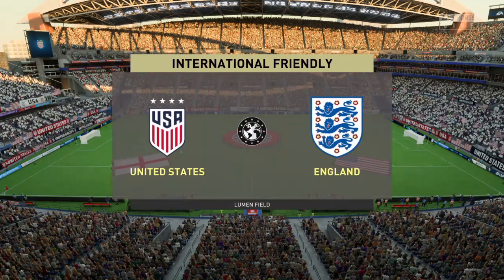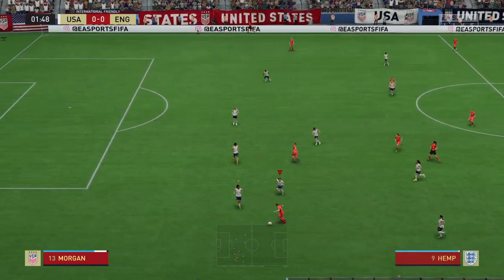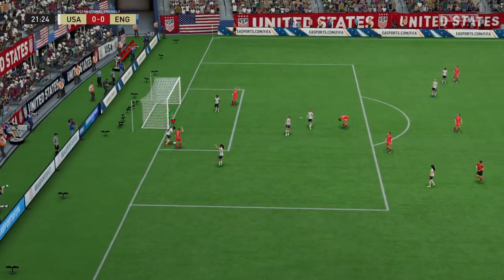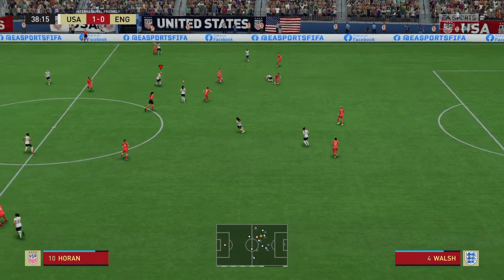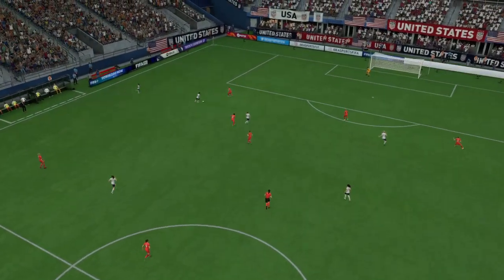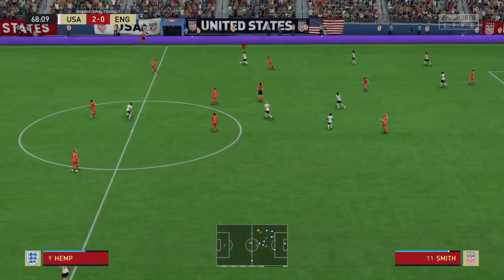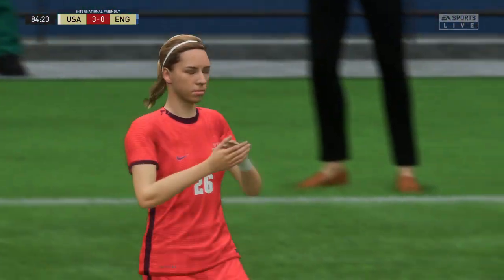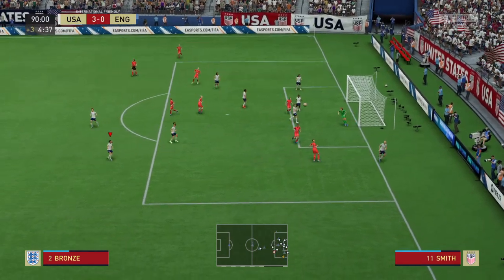USA Vs England Women's National Team FIFA 23 Gameplay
USA Vs England Women's National Team FIFA 23 Gameplay on Legendary Difficulty